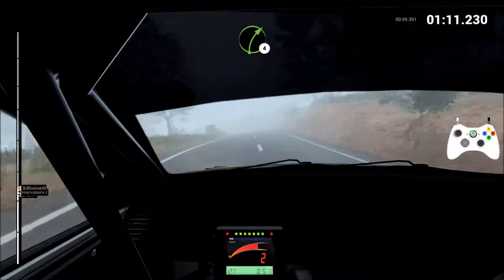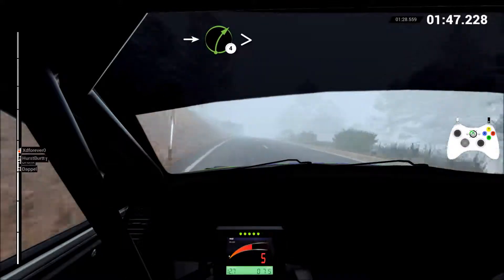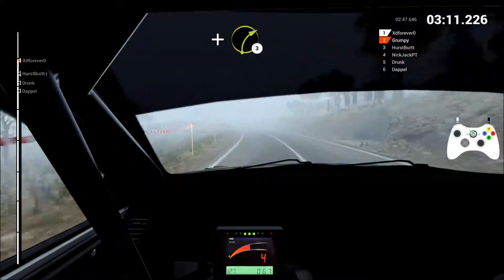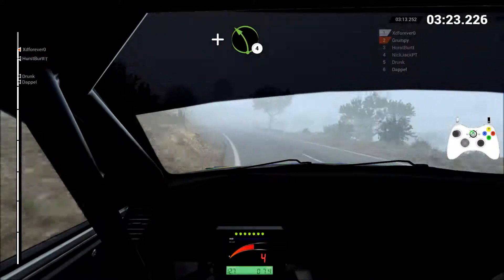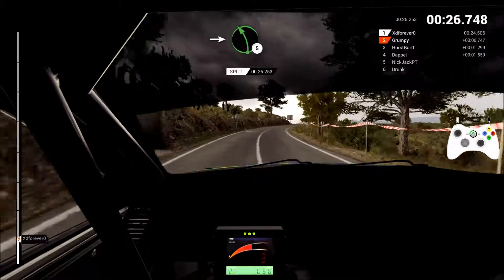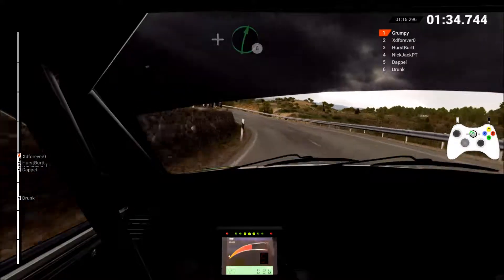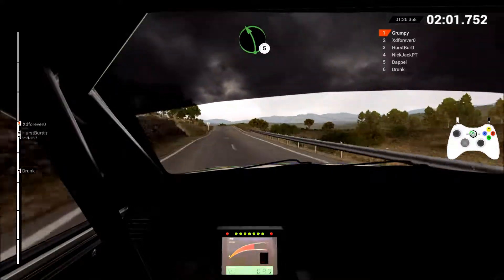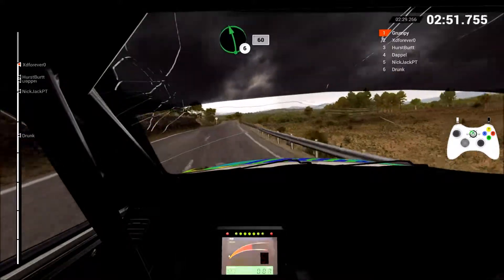DiRT 4 R5 Pro Tour Spain Hyundai R5 [PC]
Xbox 360 Controller, Sim Mode, All assists off, cockpit cam